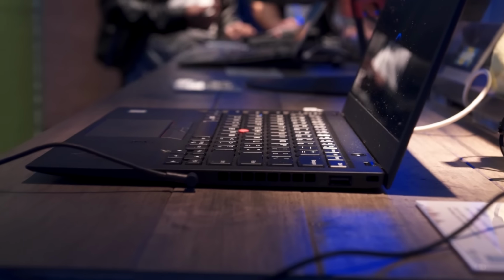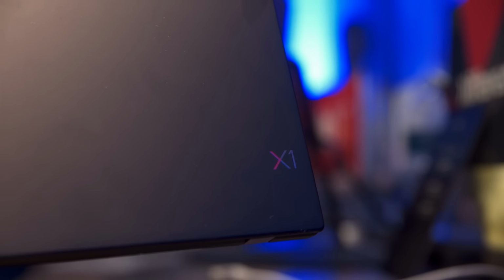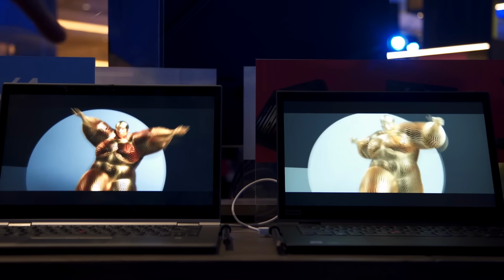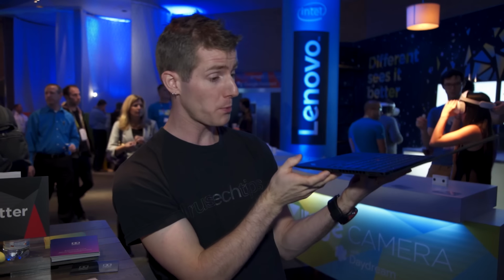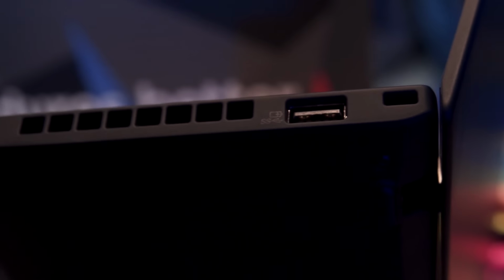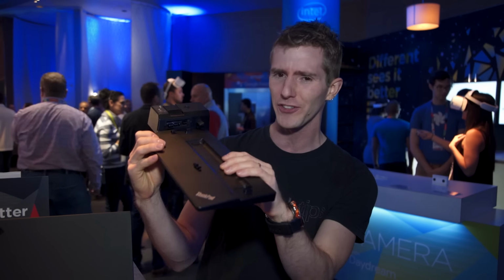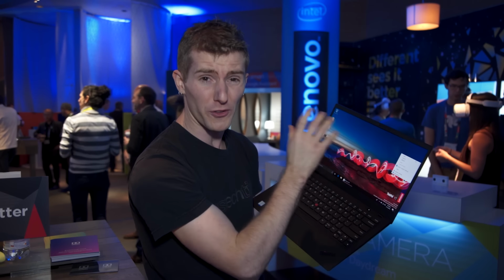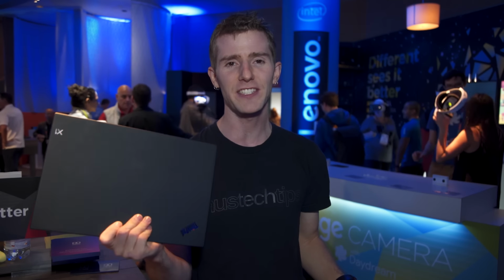Lenovo Thinkpad X1 Carbon - 2018 Edition!!